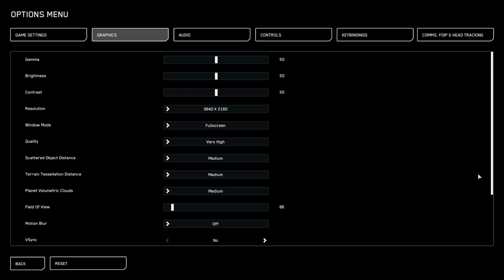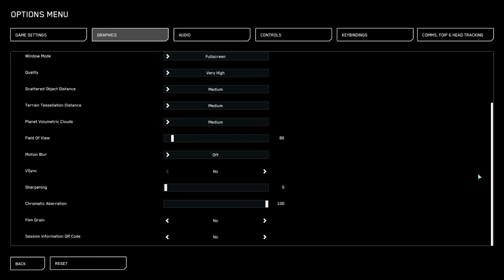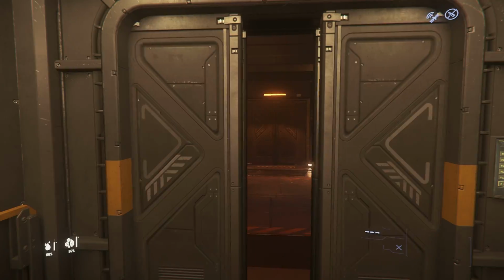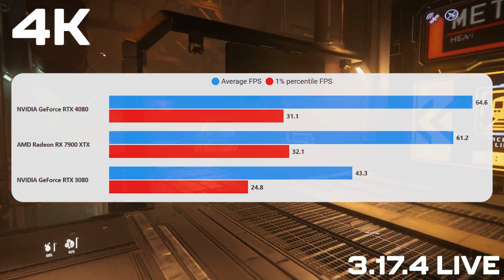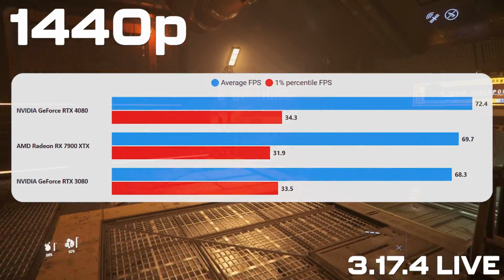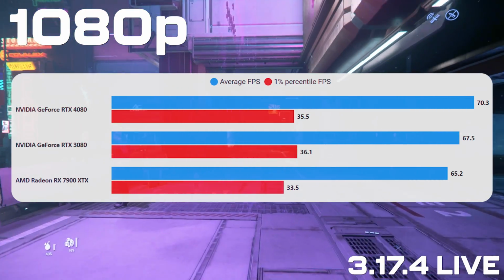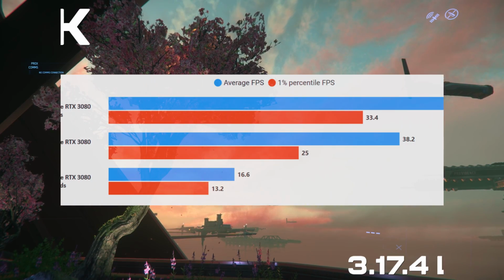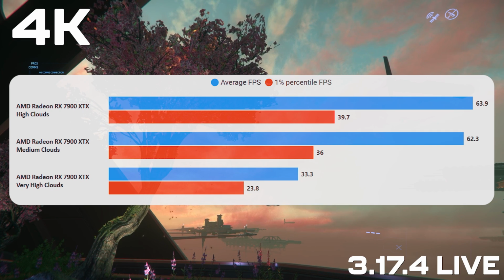RTX 4080 vs 7900 XTX | Star Citizen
How does the 4080 compare to the 7900XTX in Star Citizen? In this video I tested at 4K, 1440p and 1080p to find out how they compare. I also tested with a RTX 3080 to see how much Nvidia have improved things generation on generation.

Test Setup

Star Citizen Alpha 3.17.4 | 4K, 1440p, 1080p
CPU: 5800X3D
GPU: RTX 4080, 3080 and RX 7900 XTX
RAM 32GB 3600MHZ CL16